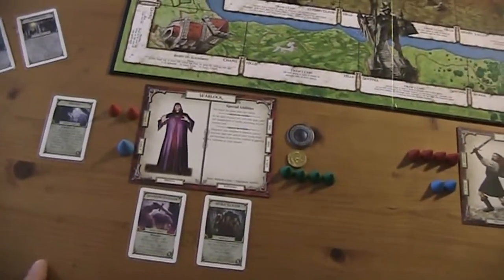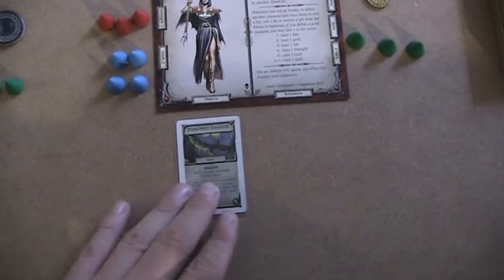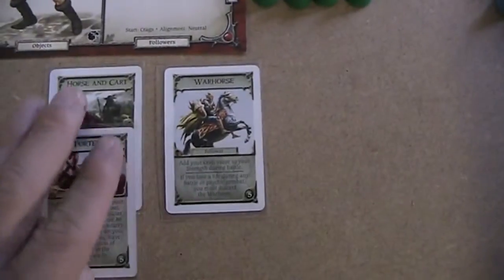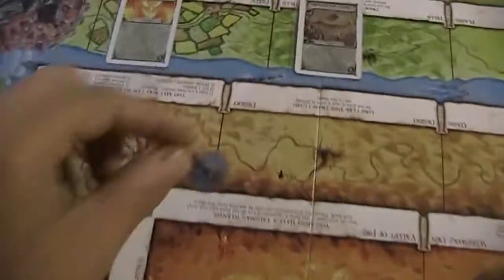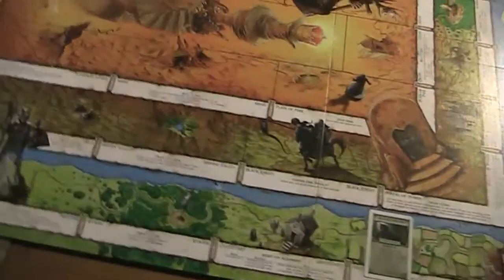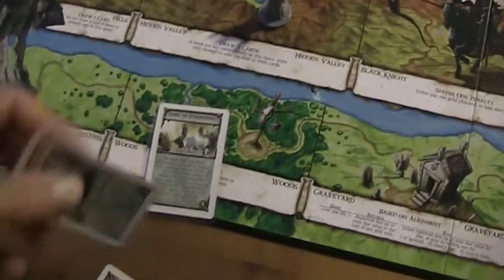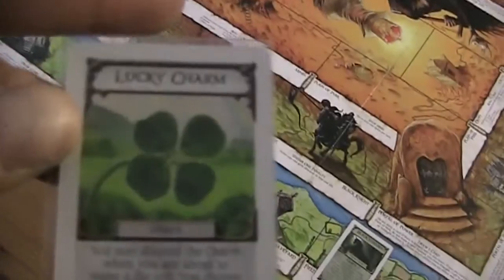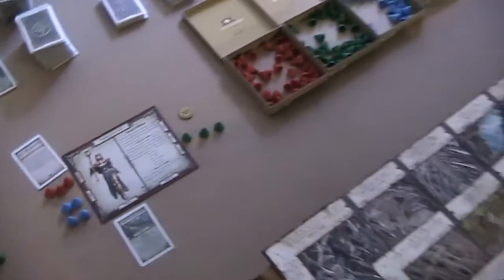A lonesome Gamer plays Talisman 4th ed pt 2